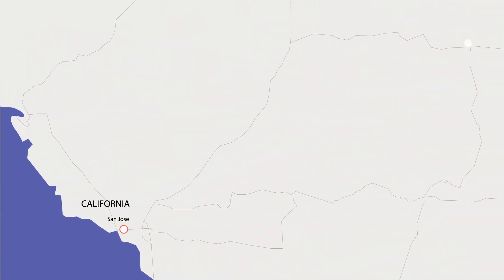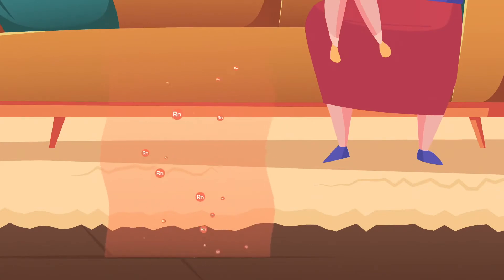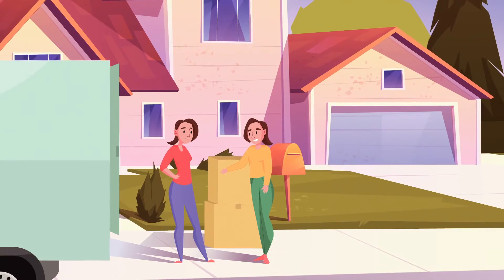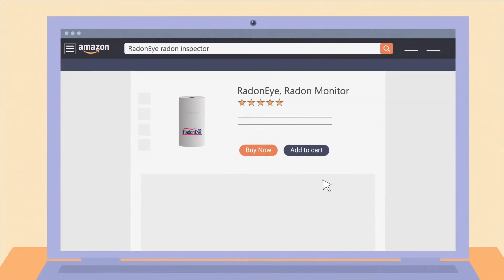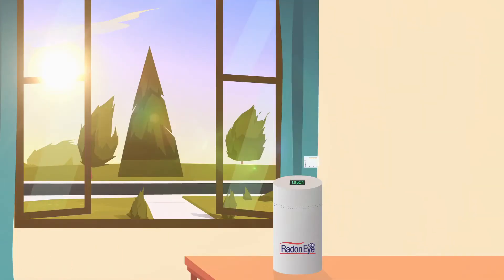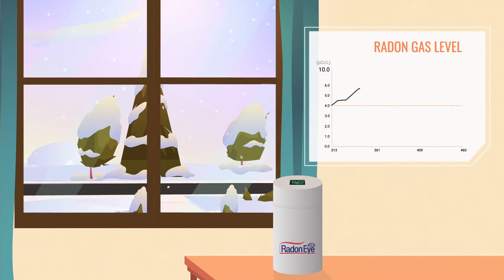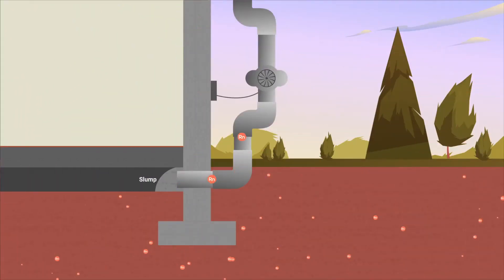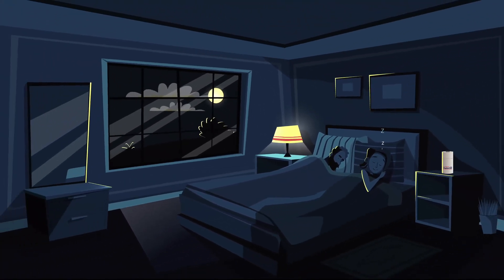Julia's Story: The Dangers of Radon Gas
Julia just moved into her new home, but her neighbor shares a shocking warning: radon gas is a hidden danger in the area.

Radon is the #1 cause of lung cancer among non-smokers. It’s invisible, odorless, and can silently enter your home through cracks, floorboards, and even carpets.

Don’t take chances with your family’s health. Stay safe and breathe easy with Ecosense’s real-time, continuous radon monitors — the most accurate way to detect and protect.